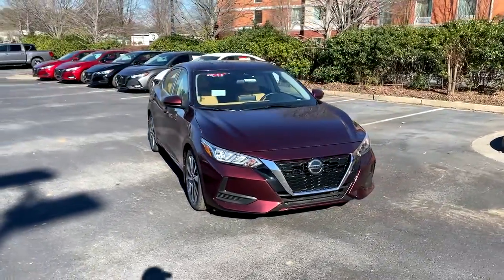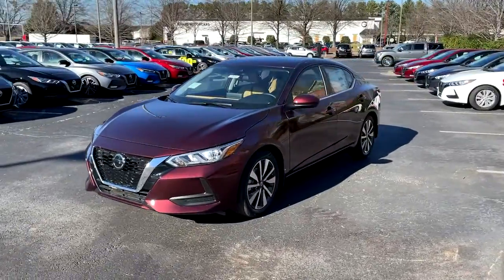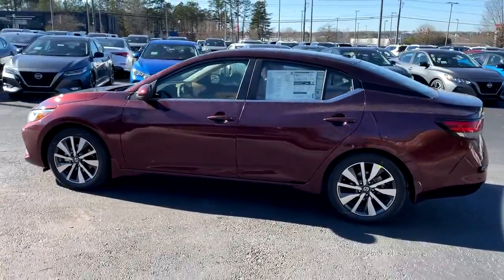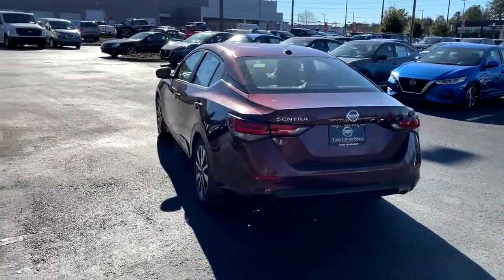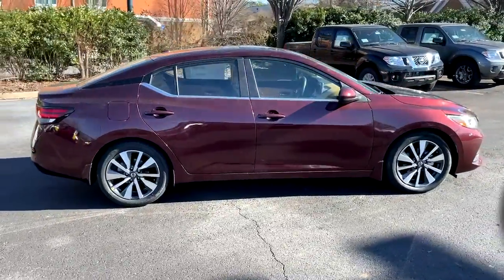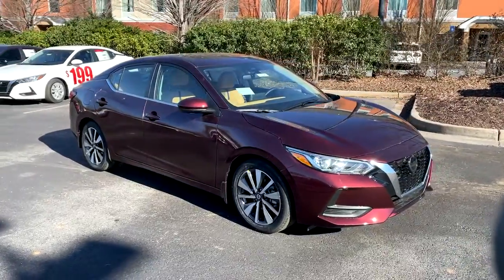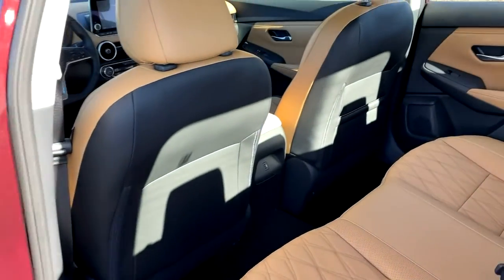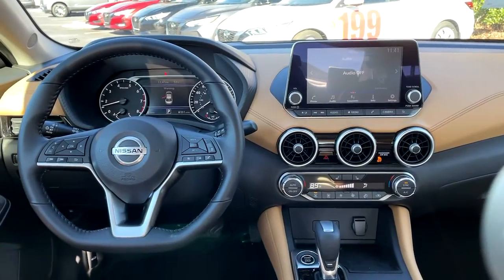2020 Nissan Kicks Kennesaw, Marietta, Smyrna, Woodstock, Atlanta, GA 210342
Brilliant Silver Metallic New 2020 Nissan Kicks available in Kennesaw, Georgia at Town Center Nissan. Servicing the Marietta, Smyrna, Woodstock, Atlanta, GA area.

2310 Barrett Lakes Blvd NW